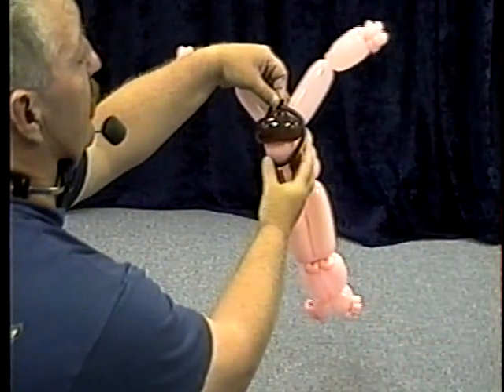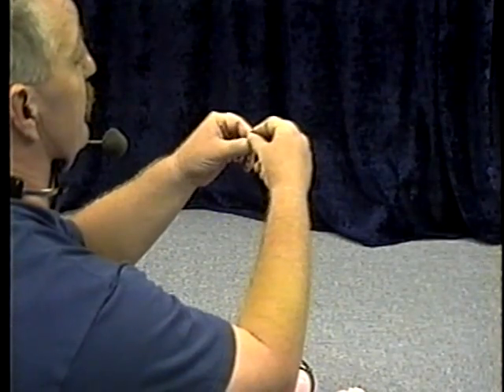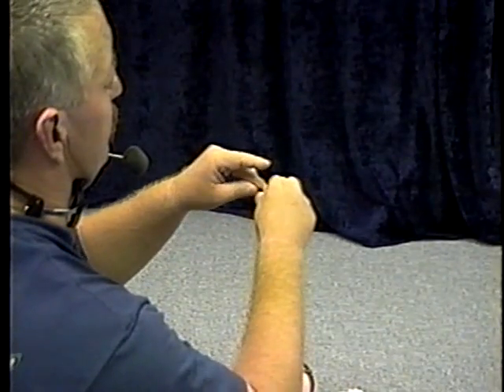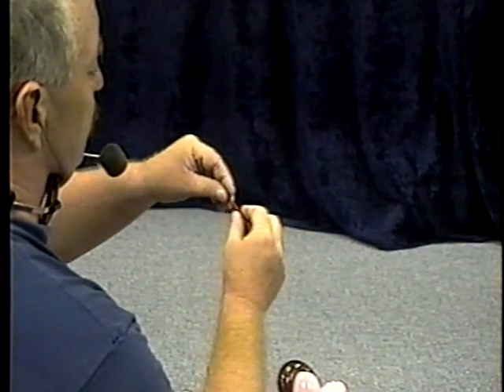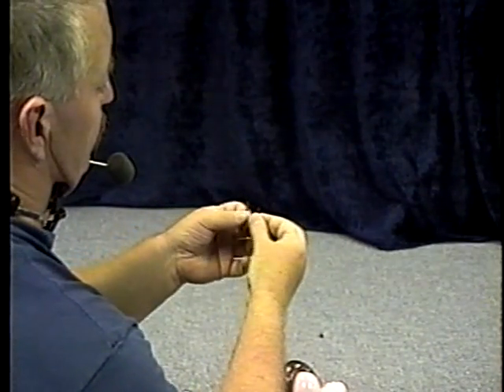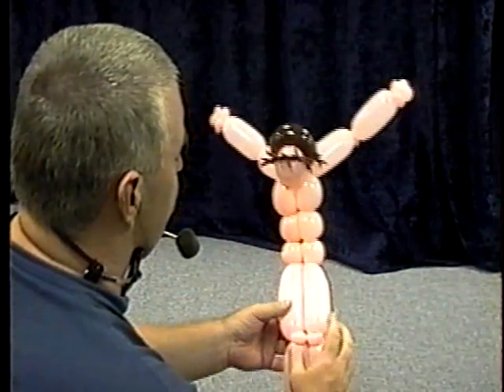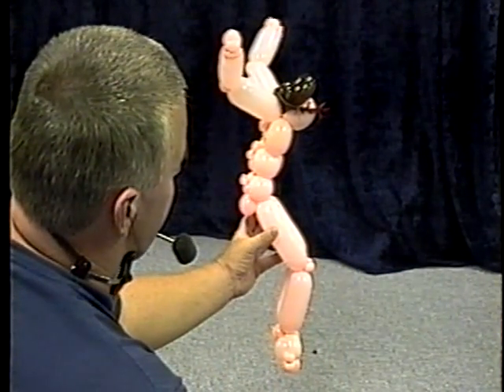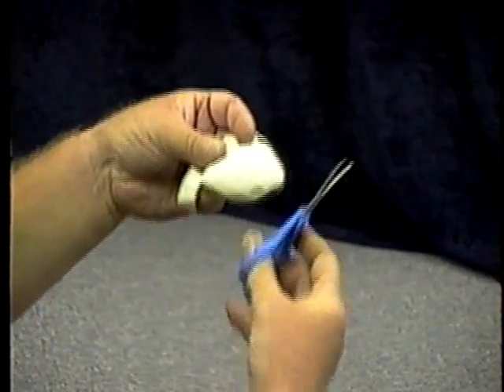Jesus on the Cross #4.mpg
John, The Balloon Man teaches his version of Jesus on the Cross.